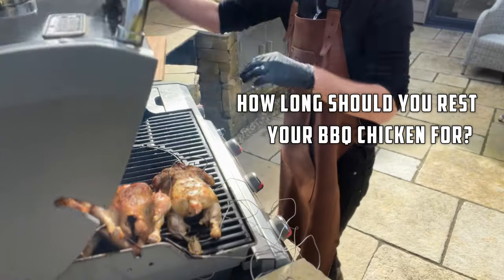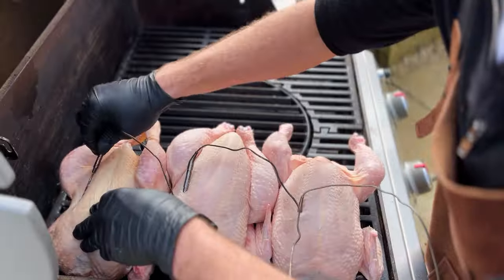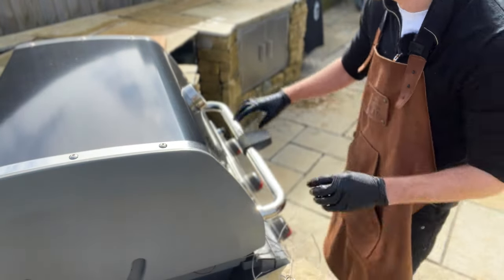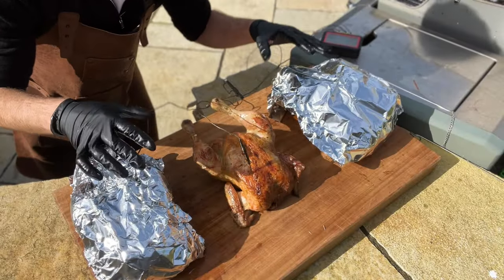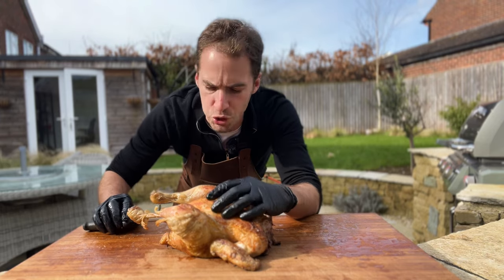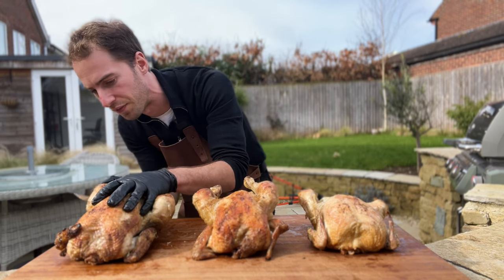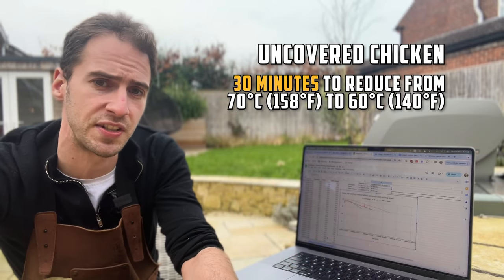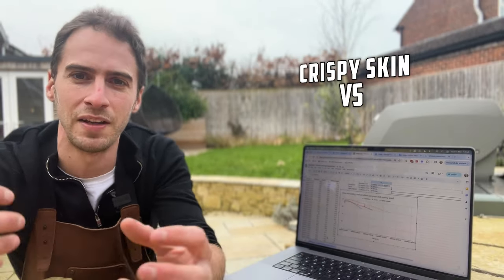How To Perfectly Rest Chicken For The Juiciest Result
Should you rest chicken covered or uncovered? Should it be tightly or loosely wrapped – and how long for? Let's find out!

In this experiment, I cooked three chickens to the same internal temp and rested them in three different ways – uncovered, tightly covered in aluminium foil, and loosely tented. Using a Fireboard, I then measured how long it took each method to come dome to 60 degrees before tasting them to see how the resting method effected the skin crispiness and how juicy the meat was.

*Question*
_How do you rest whole chicken?_

*Equipment Marcus used in this experiment:*
Weber Grill
Chimney Starter
Nitrile gloves
Welders gloves

Hey 👋  I'm Marcus and each week I run an experiment testing something BBQ-related to help you level up your BBQ knowledge. From busting BBQ myths and using my background in data science to decipher optimal ways to hit the juicy, tender and flavourful trifecta, this show is unapologetically for the nerds of BBQ.